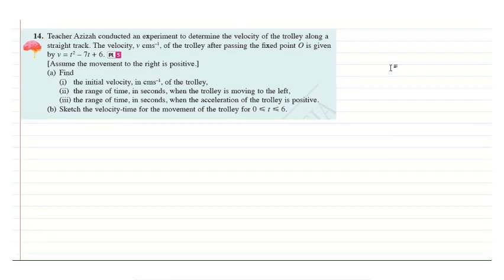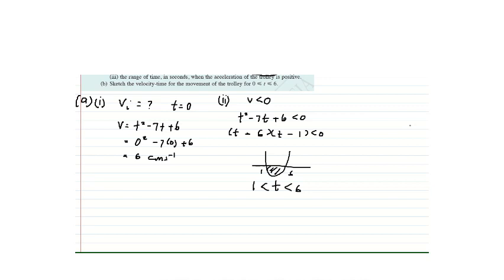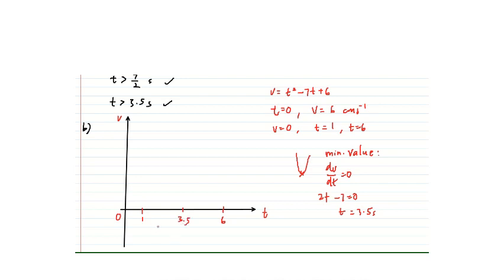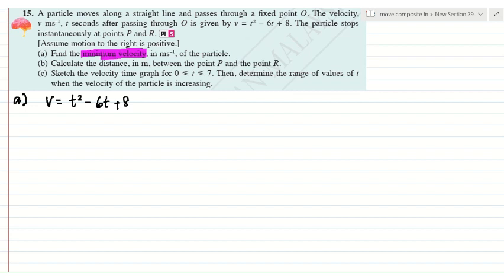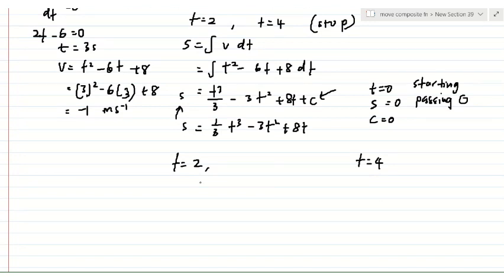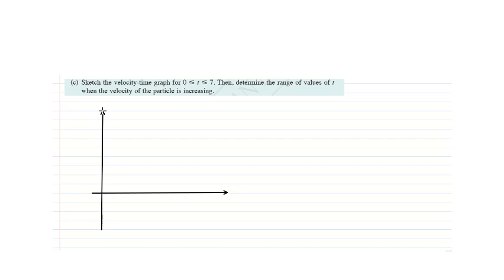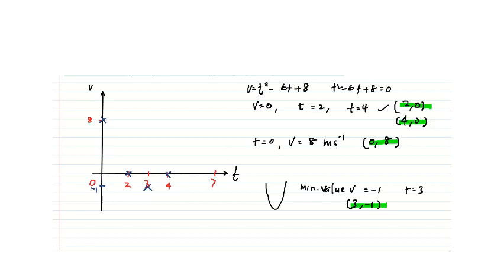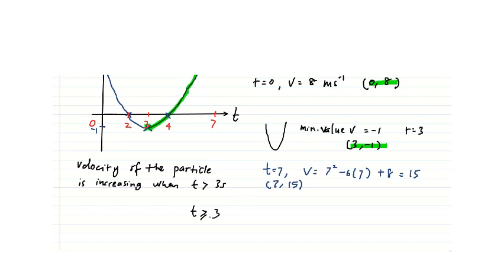SPM form 5 Kinematics of Linear Motion: Summative Exercise number 14, 15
step by step solution. repeat again if not clearly understand the solution